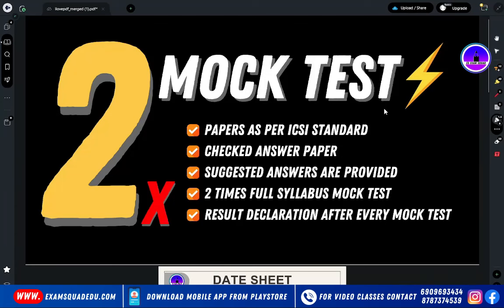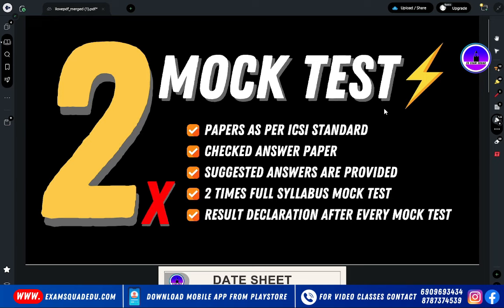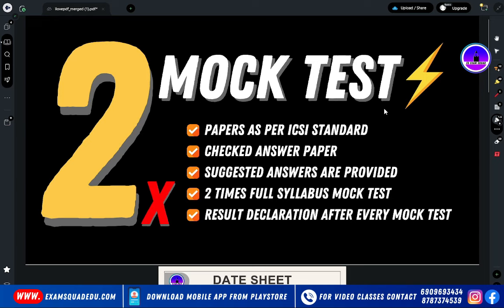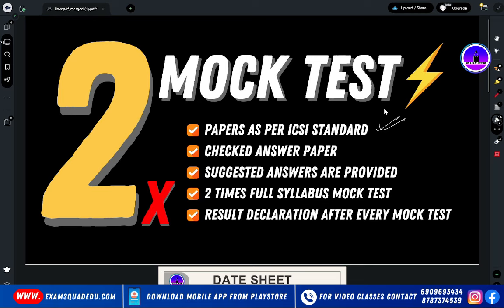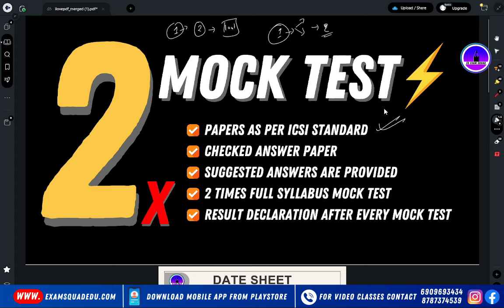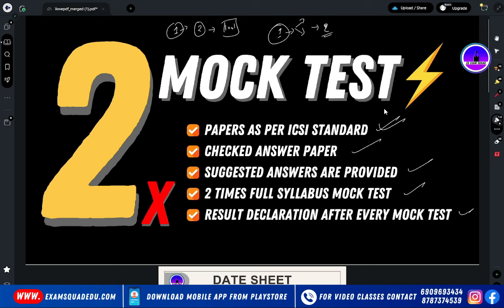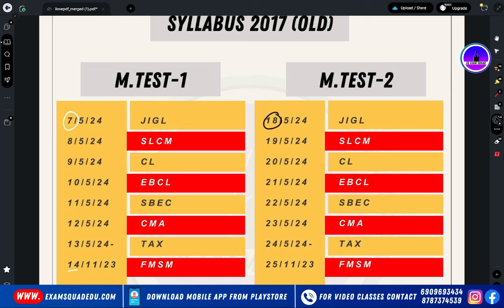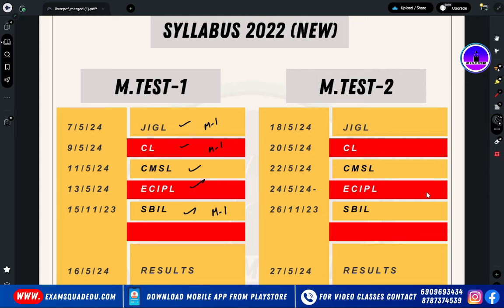Mock Test JUNE 2024 | CS EXECUTIVE | OLD + NEW SYLLABUS